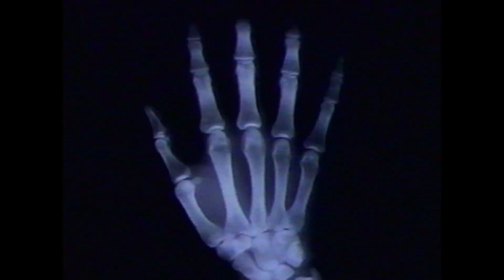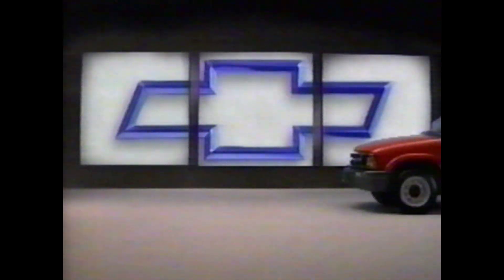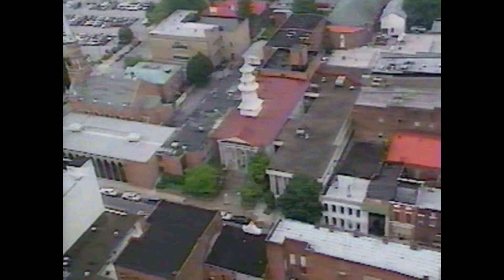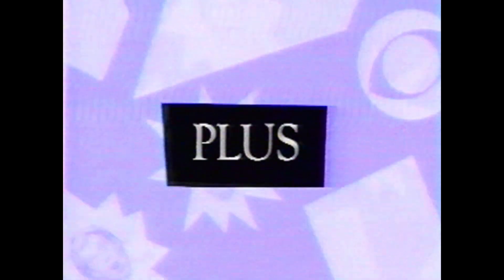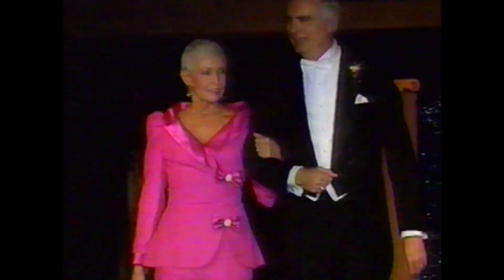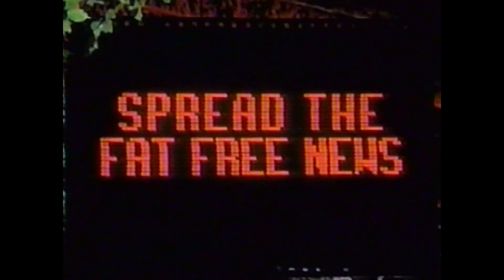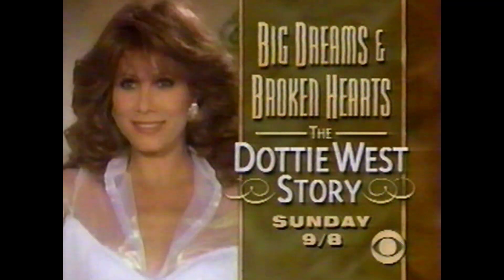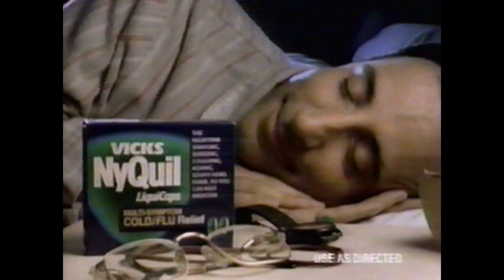Commercials 1994 Lexington, Kentucky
PLYMOUTH NEON (Partial)
Advance Auto Parts
Ashland
Pieratt's
Chevy
KROGER, UK WILD CATS, LEXINGTON HERALD LEADER
FREEDOM LEXINGTON Dodge Jeep Eagle
Little Caesar's Pizza
LAW OFFICE MELBOURNE MILLS JR
THE MALL AT Lexington Green
Irish Spring
SEARS
Bumper
Station Promos
Channel Id
News Commercial
Ashland
McAlpin's
Champion
Lottery
RCA television
COMTREX
Promise Ultra FAT FREE
FORD
LEGENDS OF THE FALL
Ad for EYE TO EYE
Ad for 48 HOURS
DOTTIE WEST
Channel Id
FORD
News commercial
AAA
Hershey's
VICKS NyQuil
News commercial